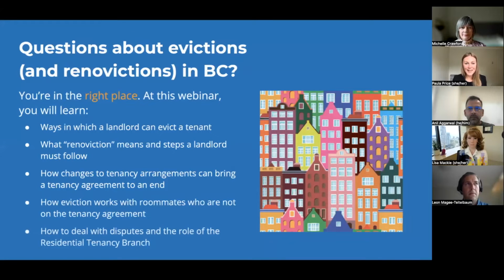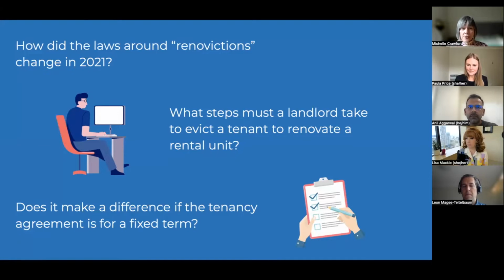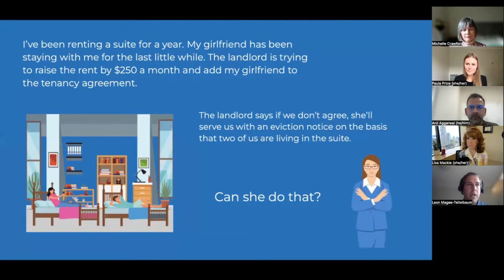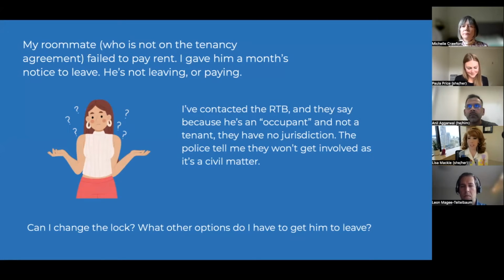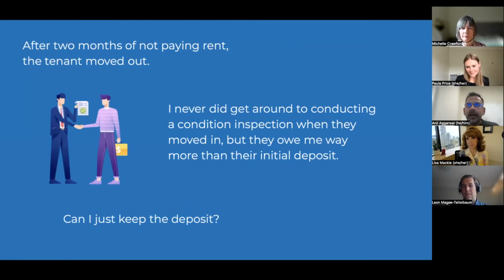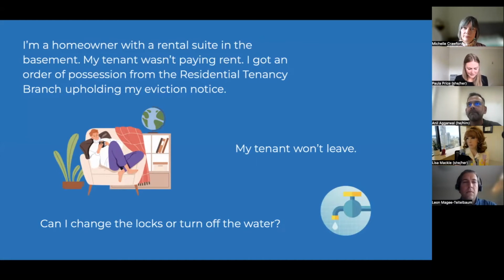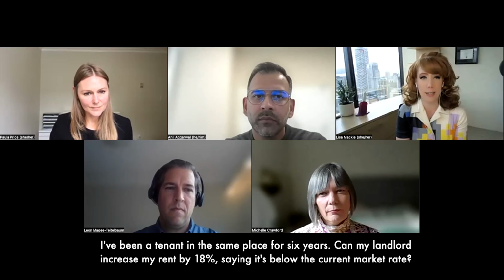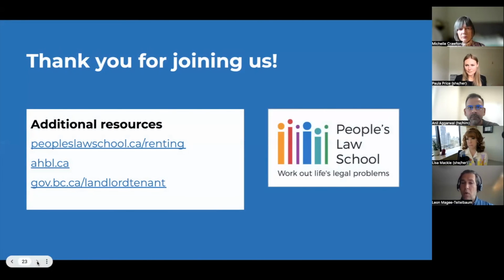Evictions and Renovictions in BC (Recorded Webinar)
Lawyers Lisa Mackie and Anil Aggarwal and the Residential Tenancy Branch's Michelle Crawford and Leon Magee-Teitelbaum answer common questions about evictions and renovictions in British Columbia. Current to September 2023.